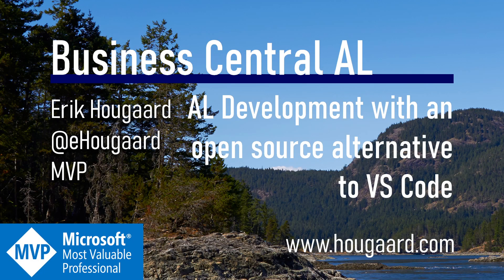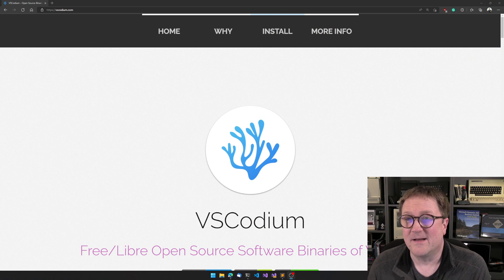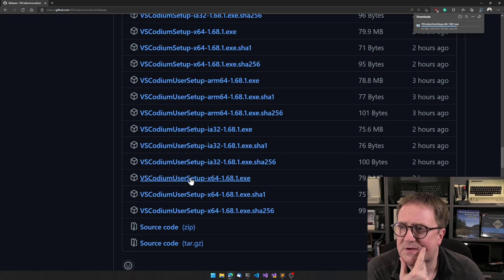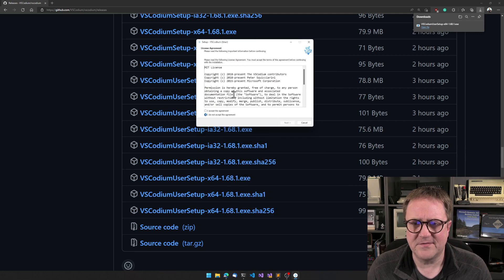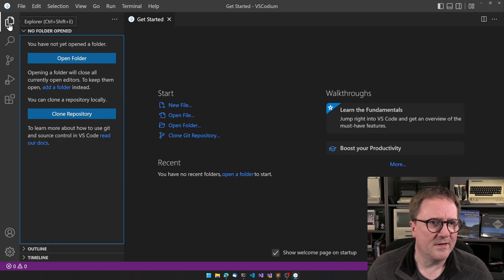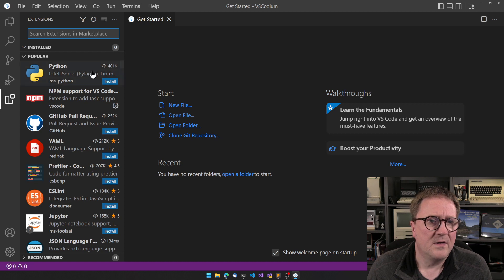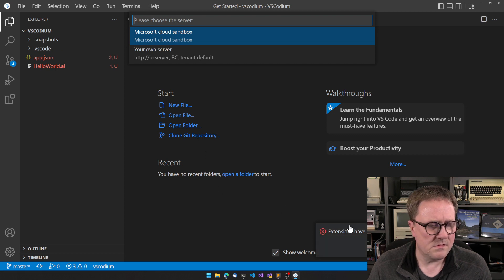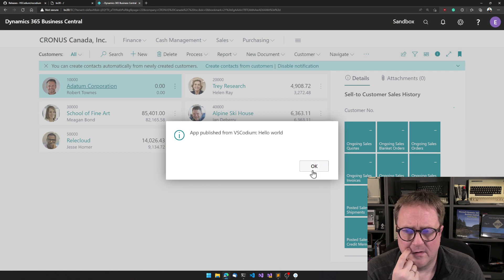AL Development with an open source alternative to VS Code